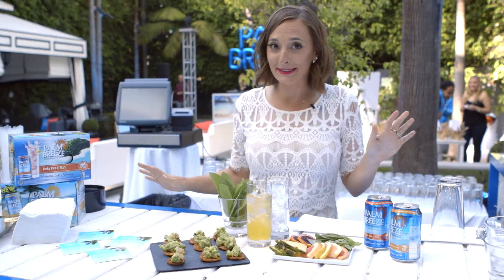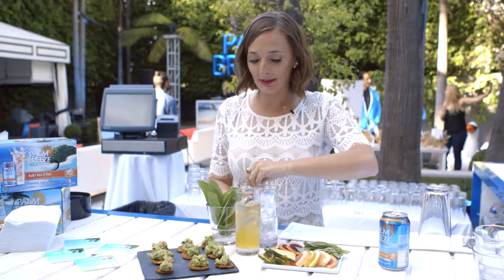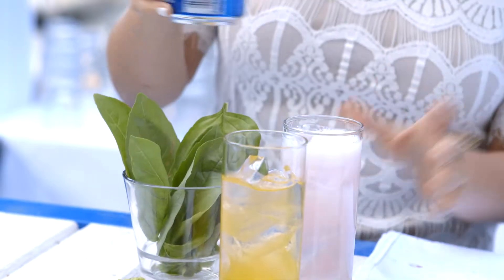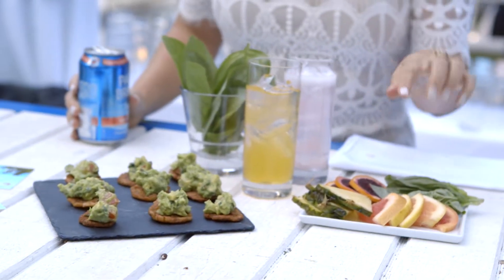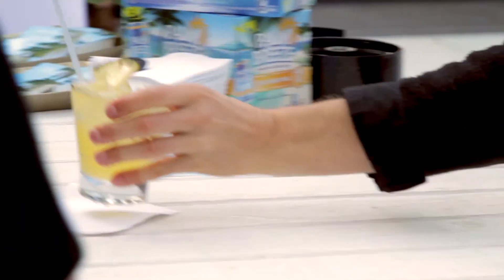Garnishing Palm Breeze Cocktails with What’s Gaby Cooking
Gaby Dalkin, author and foodie, shares tips to take your Palm Breeze to the next level for entertaining.